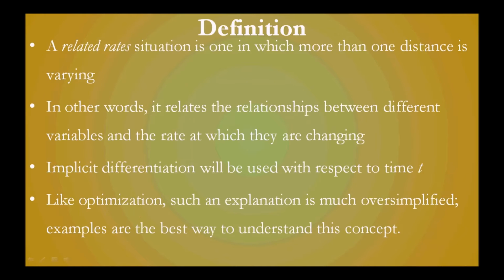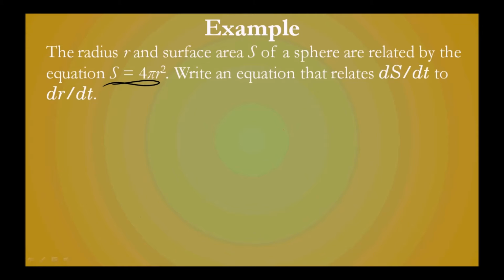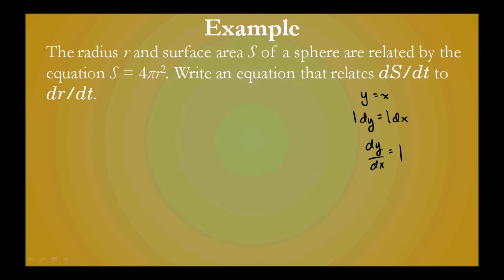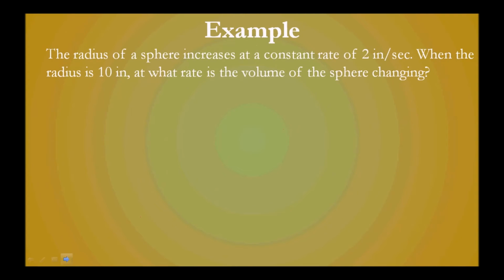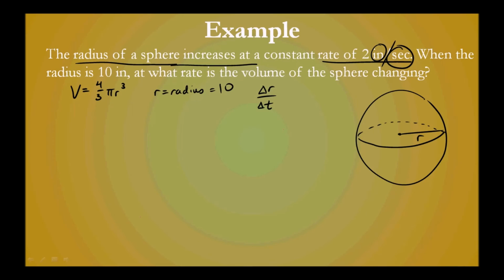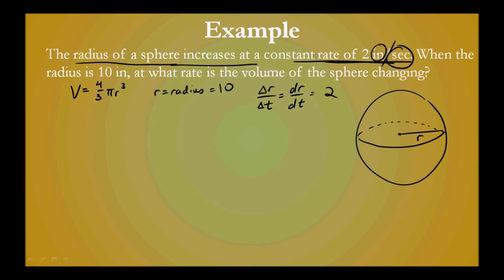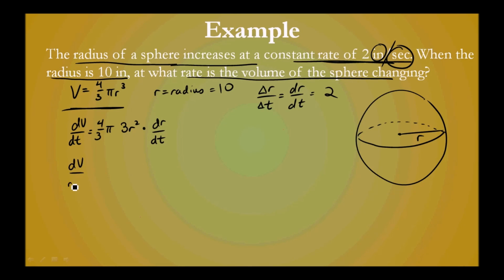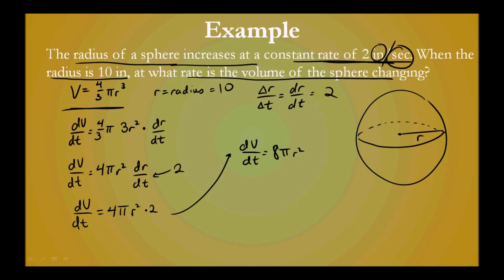Related Rates (Radius of Sphere Increasing)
Related Rates in Calculus.

Definition

A related rates situation is one in which more than one distance is varying. Hence, it relates the relationships between different variables and the rate at which they are changing. Implicit differentiation will be used with respect to time t. Like optimization, such an explanation is much oversimplified; examples are the best way to understand this concept.

Examples

The radius of a sphere increases at a constant rate of 2 in/sec. When the radius is 10 in, at what rate is the volume of the sphere changing?

The radius r and surface area S of a sphere are related by the equation S=4πr^2. Write an equation that relates dS/dt to dr/dt.